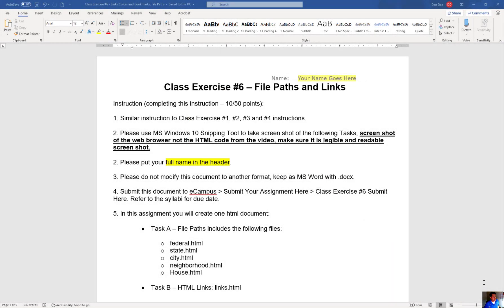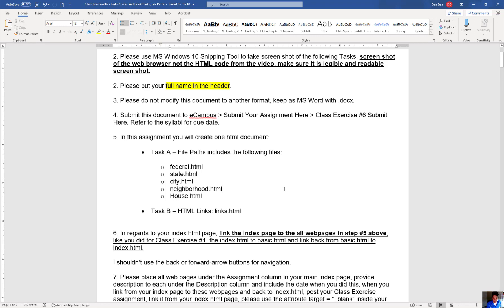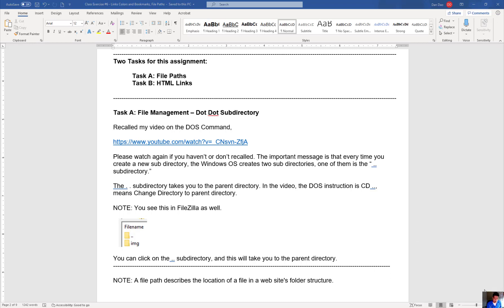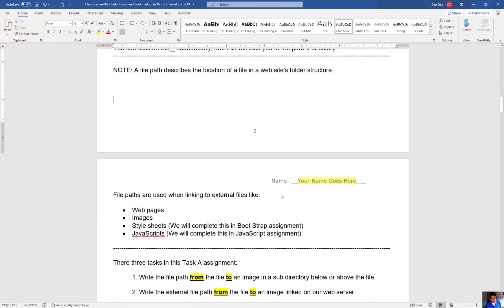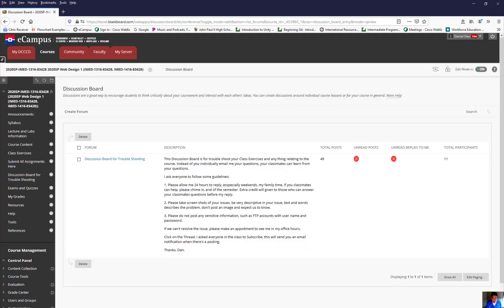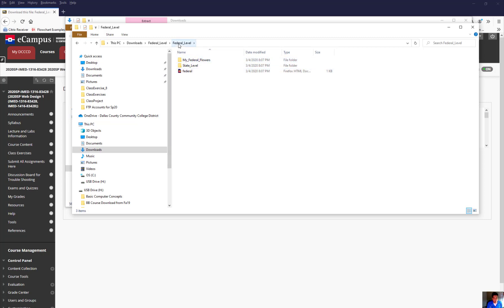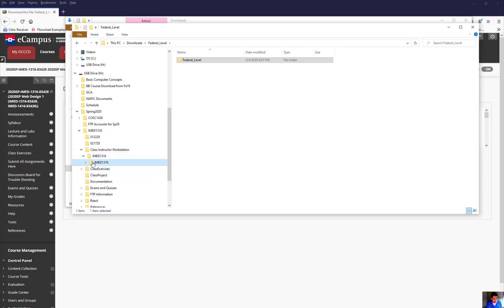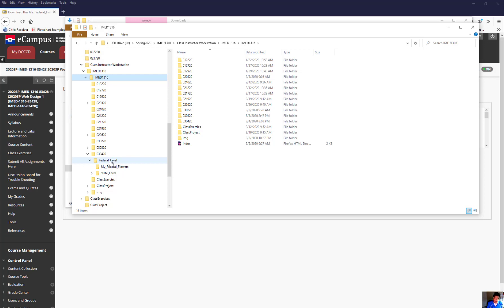File Path and Links - Part 1